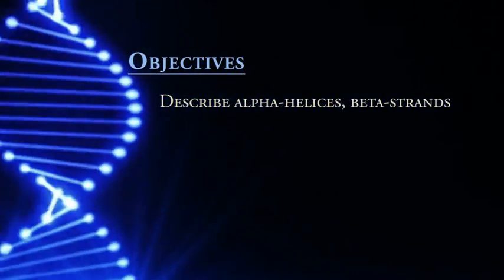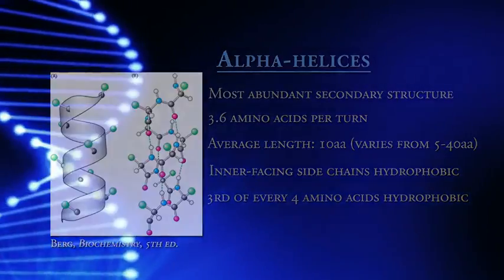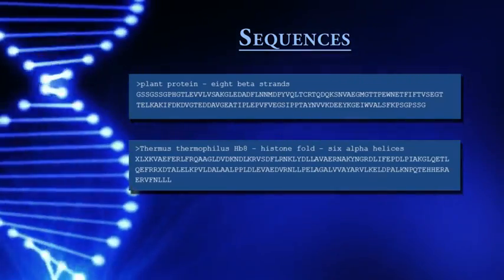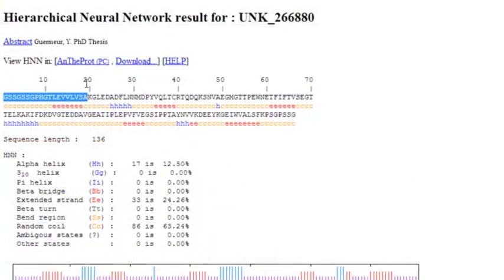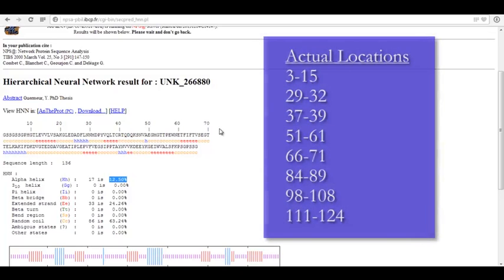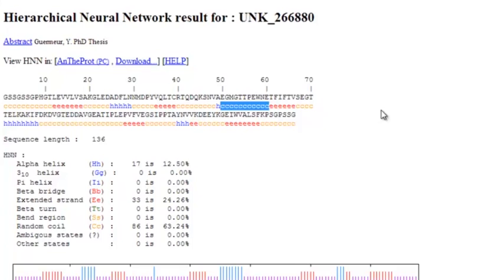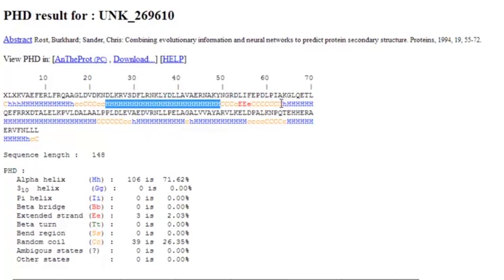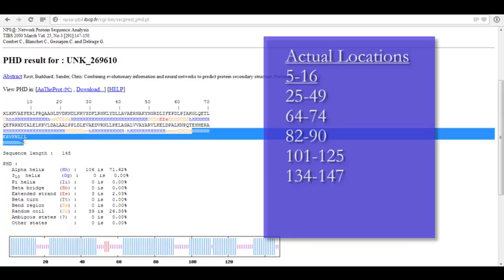Bioinformatics | 04 Secondary Structure Prediction 9 33